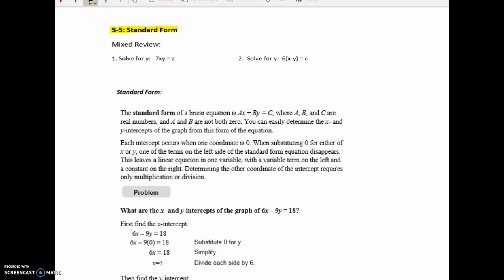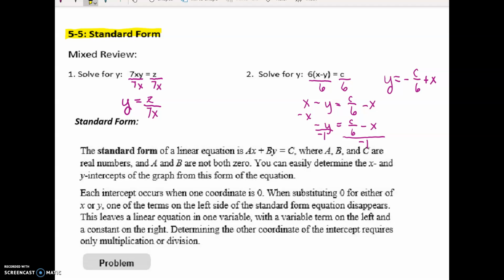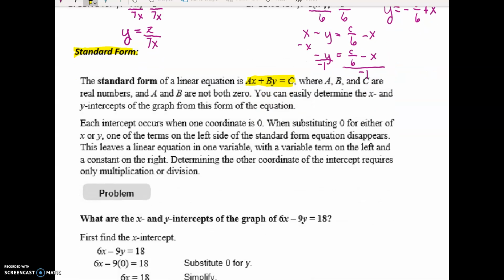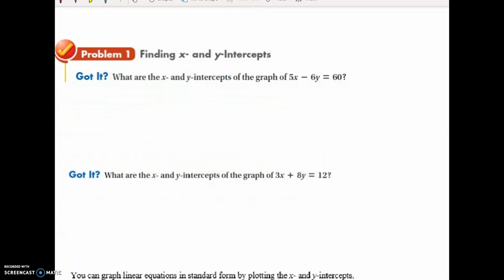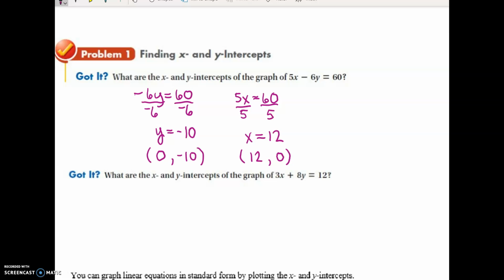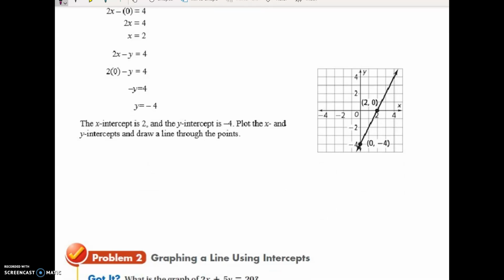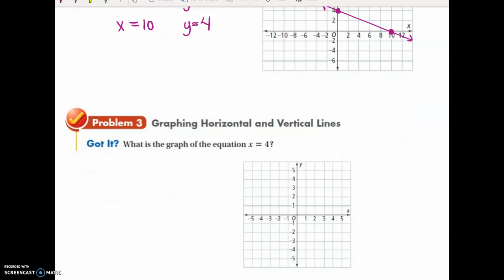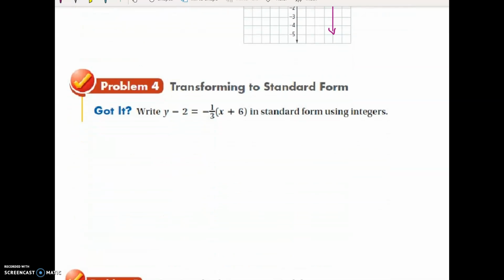5.5 video notes part 1